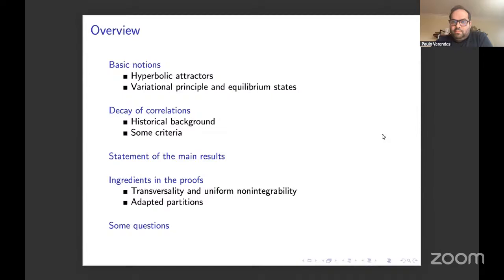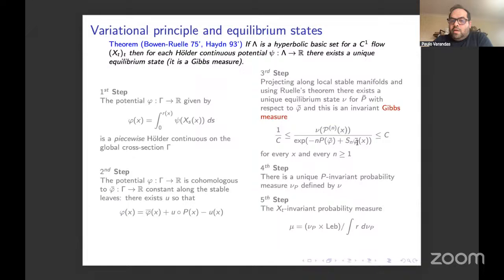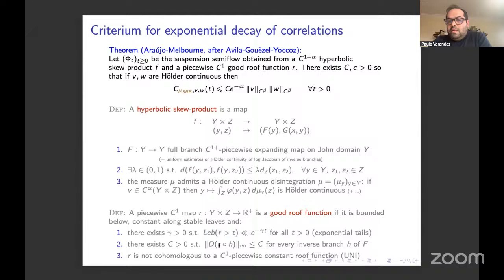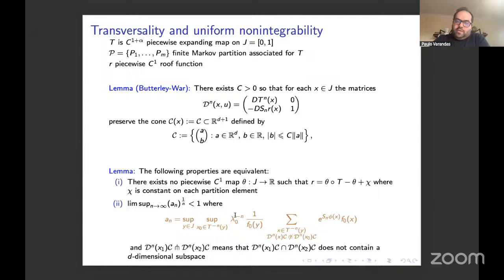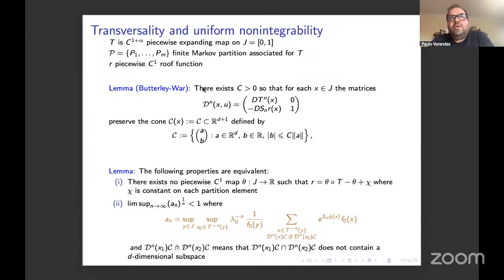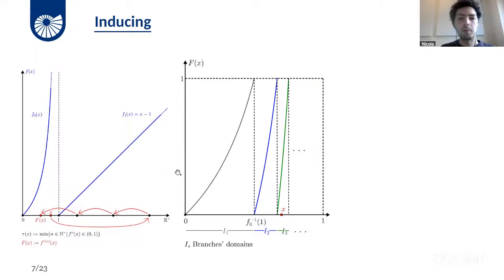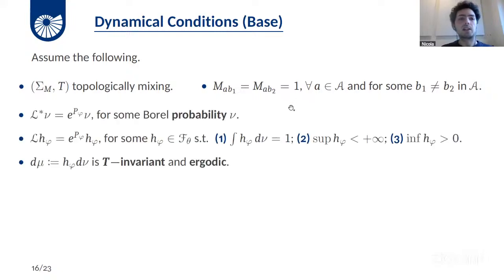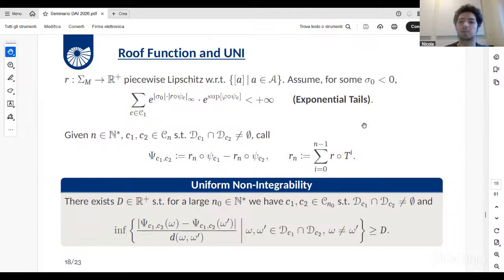Paulo Varandas: "Decay of correlations" - Nicola Bertozzi: "Exponential decay for suspension flows"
Speaker: Paulo Varandas (Universidade de Aveiro)

Title: On the decay of correlations for codimension-one hyperbolic attractors

Abstract: In this talk, we present a broad picture of the statistical behavior of a class of chaotic flows with codimension one Axiom A attractors. Our goal is to understand when these systems exhibit strong mixing properties and robust statistical laws, building on the groundbreaking work of Dolgopyat, as well as criteria for exponential decay of correlations developed by Avila, Gouëzel, and Yoccoz, and more recently by Araújo and Melbourne. Assuming a mild regularity condition on the stable foliation, I will discuss a dichotomy: either the system displays exponential decay of correlations for a wide class of natural invariant Gibbs measures, or its stable and unstable directions satisfy a rigid geometric compatibility. This talk is based on joint work with D. Daltro.

Speaker: Nicola Bertozzi (Università di Pisa)

Title: Exponential decay of correlations for two families of suspension flows over non-compact spaces

Abstract: It is a well-known fact in dynamical systems that the geodesic flow on the modular surface exhibits exponential decay of correlations (Ratner 1986), the proof involving algebraic and representation theory-related tools. In 1998, Chernov explored the possibility of showing the same result through a more classical and general dynamical argument, involving Markov partitions. Later, Dolgopyat proposed a method for proving exponential decay of correlations for geodesic flows on negatively curved compact surfaces. The talk shows how to adapt this method to the case of the flow on the modular surface, which is not compact. In particular, this flow is conjugated to a specific suspension flow (Bonanno, Del Vigna, Isola, 2024): we study a generalization of this system. Then, we address the possibility of removing the geometric framework by considering suspension flows over Markov subshifts with countably infinite alphabets. Under suitable conditions, we recover exponential decay of correlations for these symbolic flows acting on non-compact phase spaces.